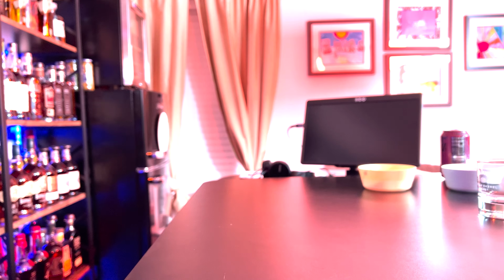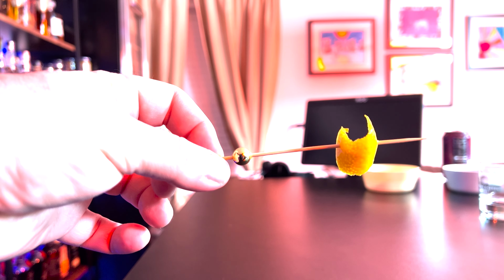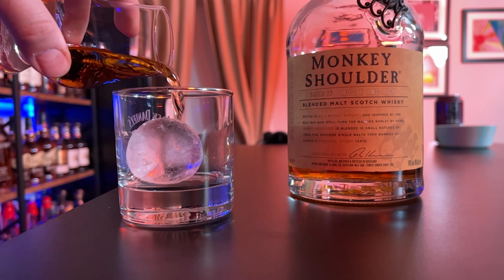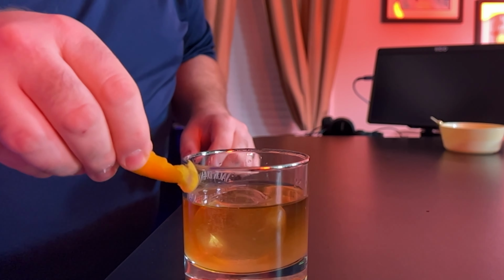Embered Essence Cocktail by Whiskey Wisdom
In an attempt at bringing the Scotch and Bourbon community together, check out this unique cocktail  by Whiskey Wisdom!

⏲️ TIME STAMPS ⏲️
0:00 : Intro
0:30 : What You Need
0:47 : Assembly
1:17 : Close Ups
1:35 : Tasting

Tracks Used In Video:
"Blushes" by DJ Quads

Superchats!

*** Music Artists Sometimes Used In Videos ***
DJ Quads, Music By Karl Casey, Lakey Inspired, TimeCop1983, @Chill_Collins, @AriesBeats